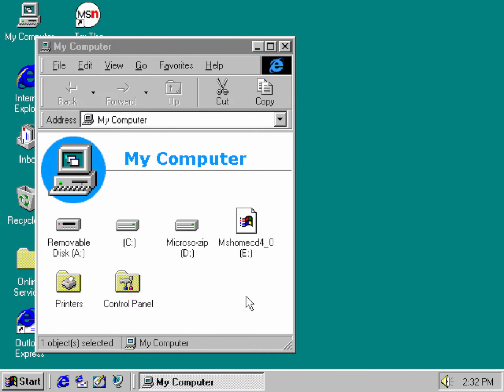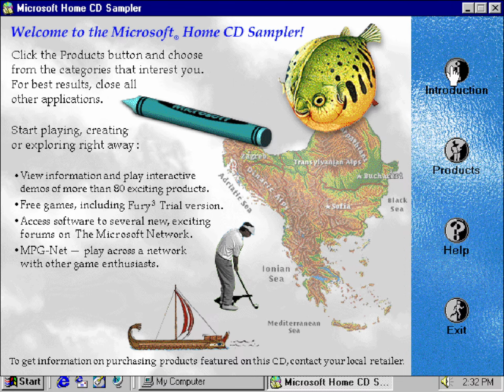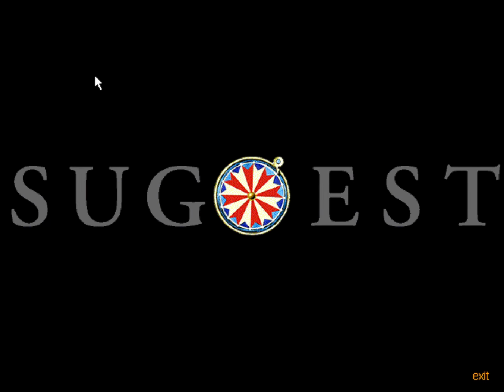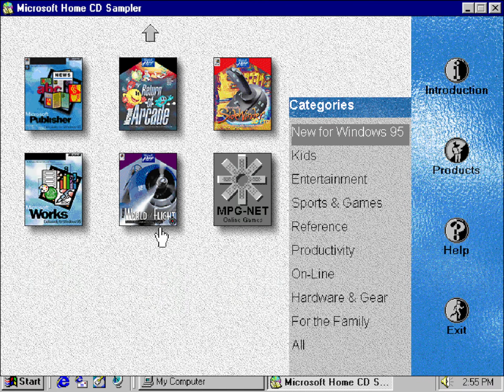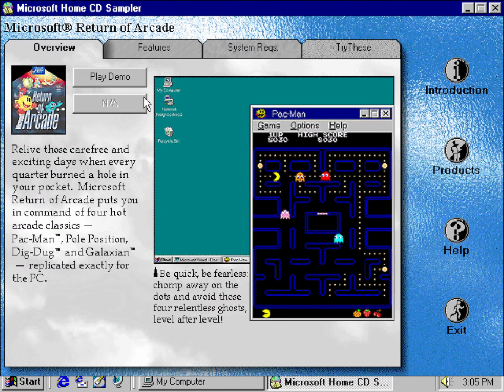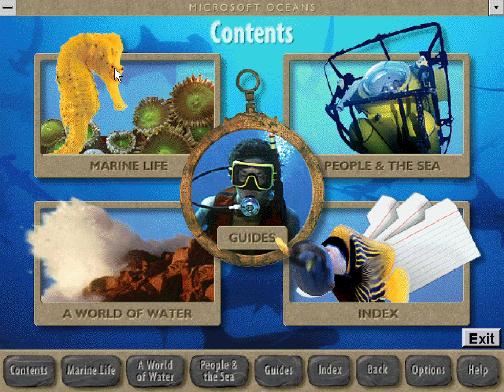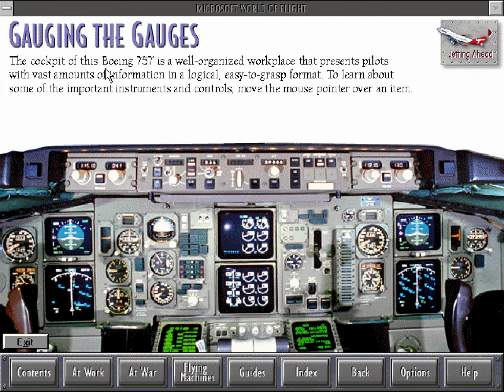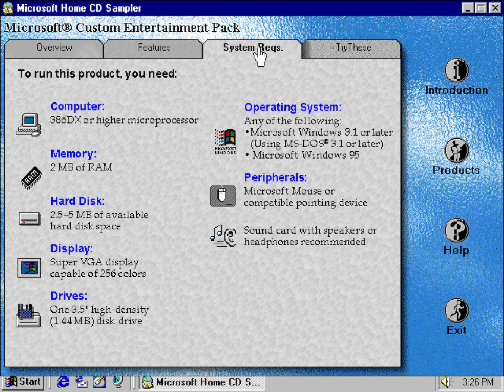Let's Explore "Microsoft Home CD Sampler 1995 Edition" (PC) *Blind* - Part 1